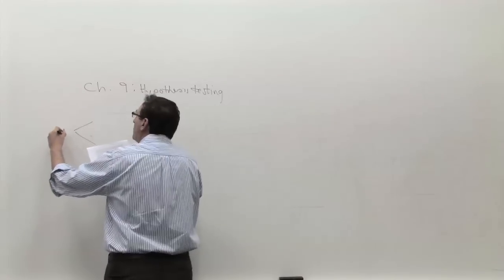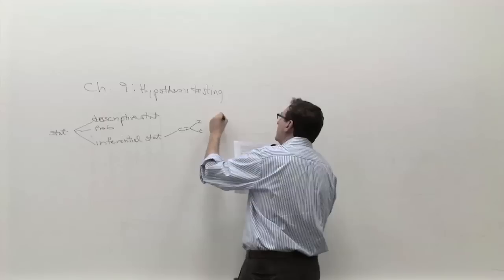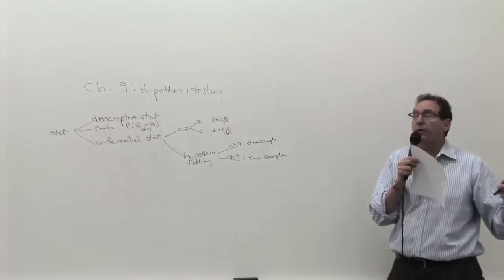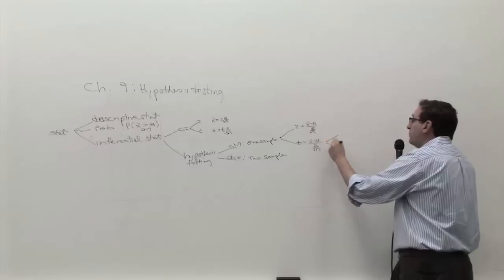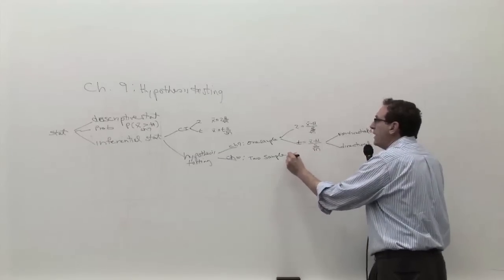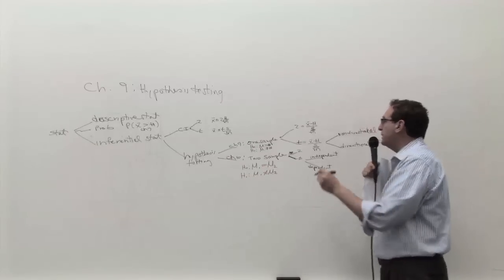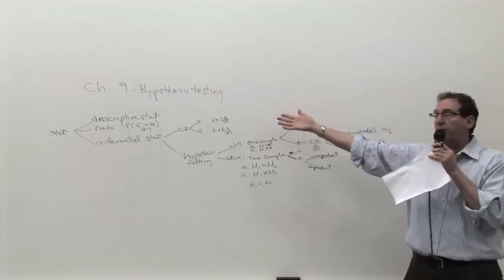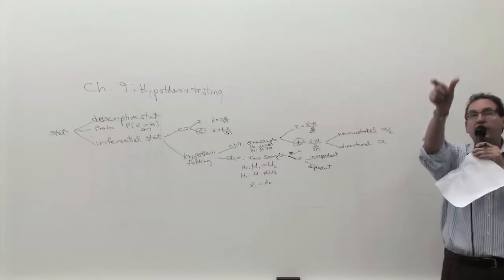Chapter 09: Hypothesis Testing: Outline of Inferential Statistics (1/2)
Hypothesis Testing; Tree Outline of Inferential Statistics